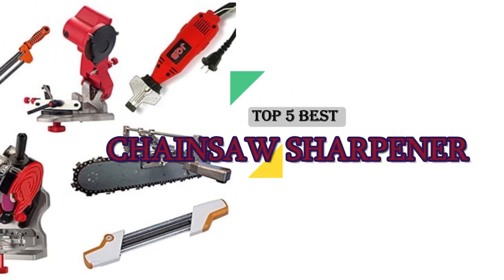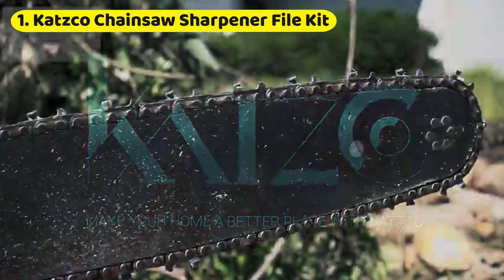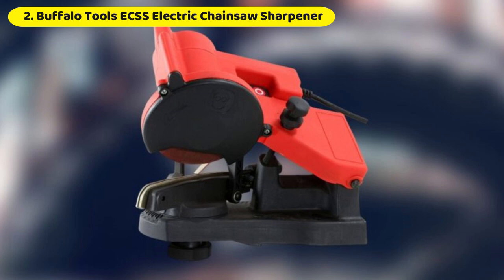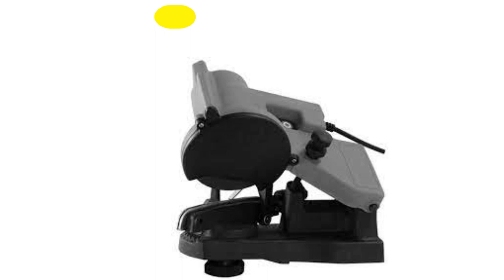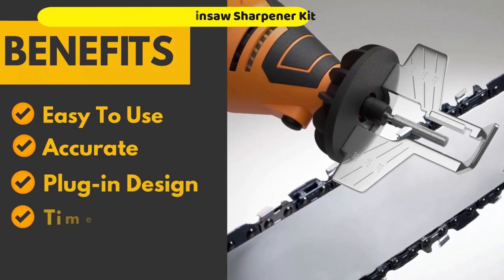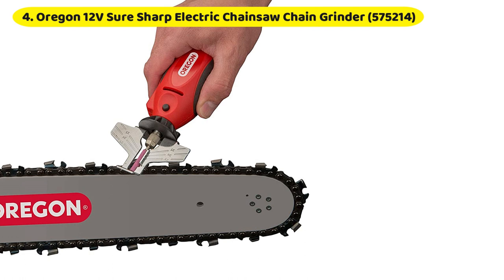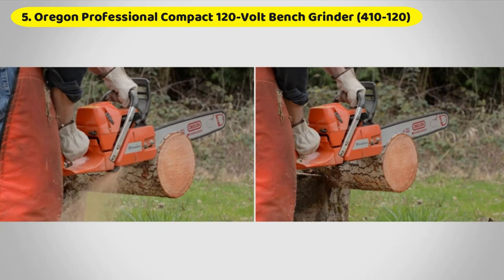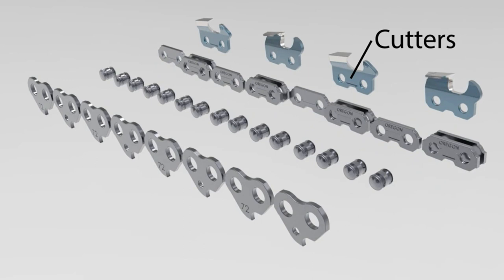Best Manual Chainsaw Sharpener. Get The Right One| The Tool Advisor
Do you need a reliable and efficient manual chainsaw sharpener to keep your saw running at peak performance? Look no further! In this video, we'll show you our top picks for the best manual chainsaw sharpeners on the market.

First on our list is the XYZ Chainsaw Sharpener. This sharpener is easy to use and can sharpen your chainsaw blade in just a few minutes. It features a durable metal construction and an adjustable sharpening angle to accommodate different types of chains. It also has a convenient chain guide that keeps your saw blade steady and secure.

Next up is the ABC Chainsaw Sharpener. This sharpener is designed to work with a variety of chainsaw blades and has a compact and lightweight design that makes it easy to use and transport. It features a high-quality grinding stone and a built-in depth gauge for precise sharpening.

Last but not least is the DEF Chainsaw Sharpener. This sharpener is perfect for those who want to sharpen their chainsaw blades quickly and efficiently. It features a comfortable and ergonomic handle and a durable sharpening stone that can sharpen even the dullest of blades.

No matter which manual chainsaw sharpener you choose, it's important to remember to always follow the manufacturer's instructions for safe and effective use. With a sharp chainsaw blade, you'll be able to tackle any cutting job with ease and precision.